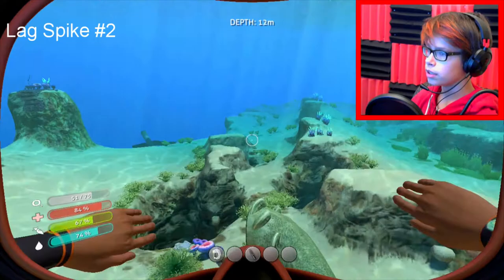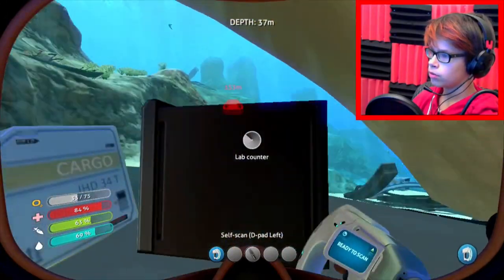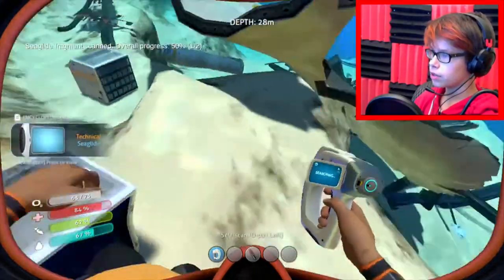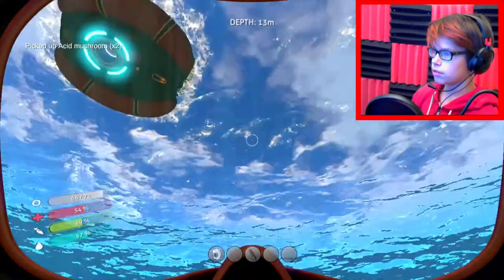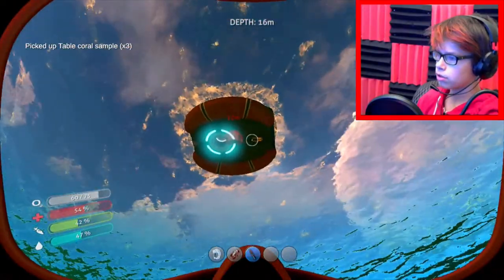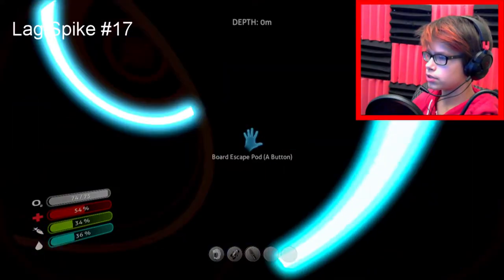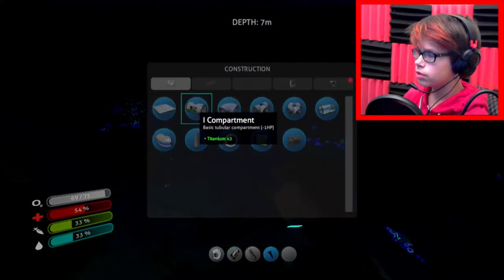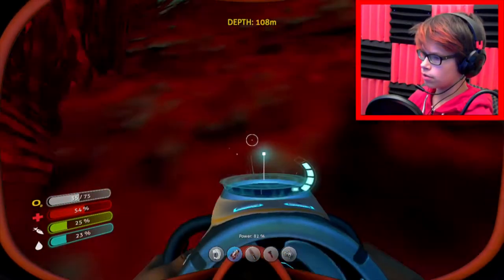THIS GAME'S PRETTY BROKEN - Subnautica #2